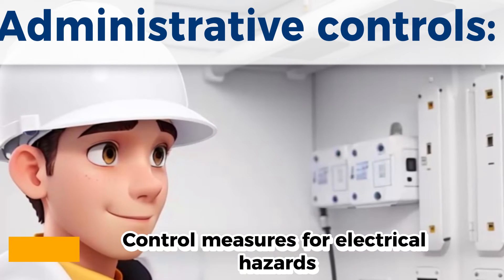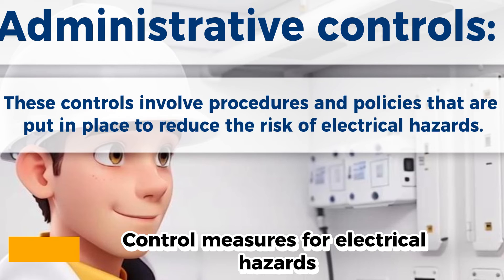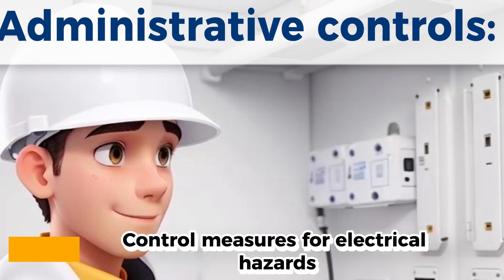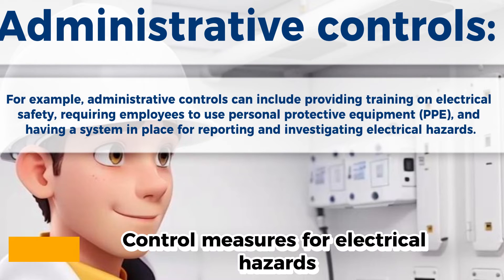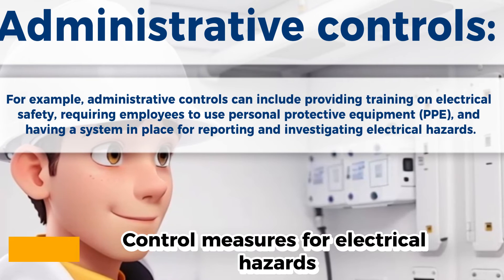What are electrical hazards? | What are the effects of electrical hazards? | Control measures | HSE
Electrical hazards are any conditions or situations that pose a risk of electric shock, burns, fires, or explosions.